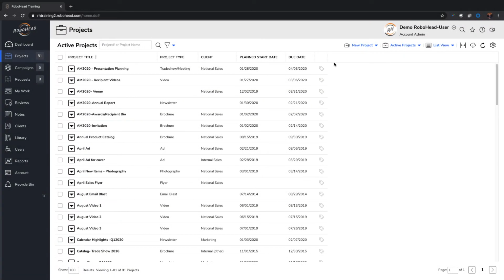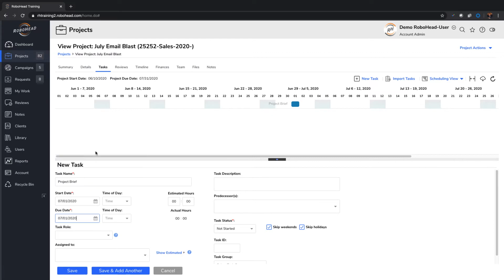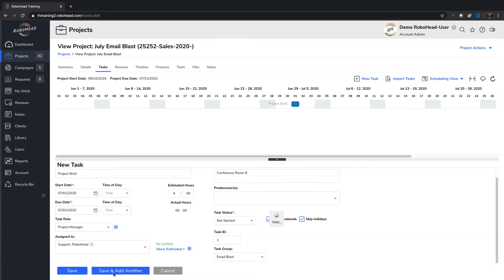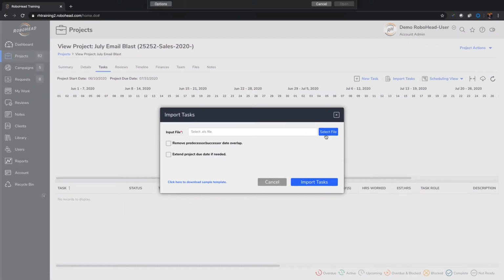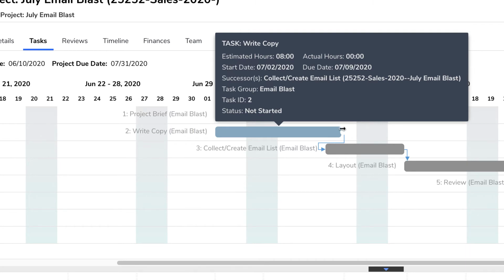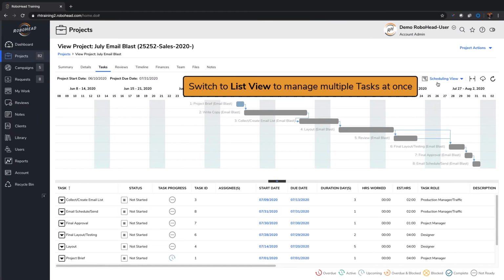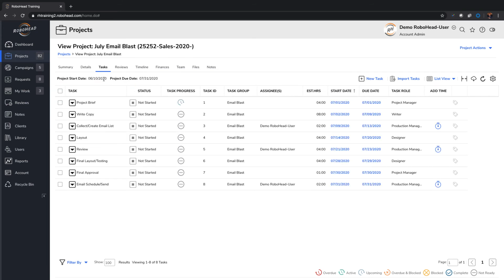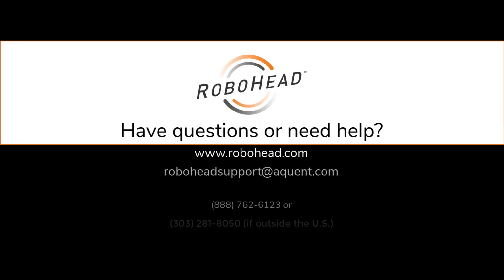Create and Modify Schedules in RoboHead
This video describes how to create a Project Schedule using Tasks (work assignments) in RoboHead. Also how to modify Tasks using both the Task and Timeline tabs.

For more information on our marketing project management solution, please